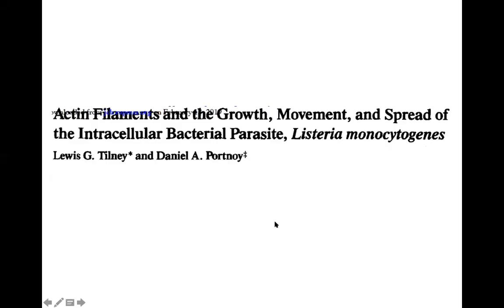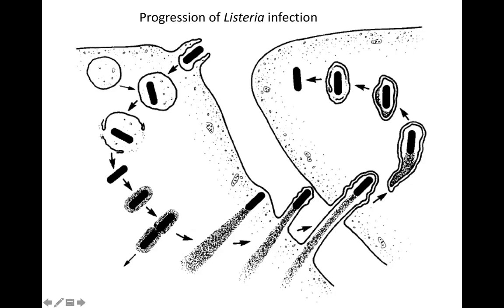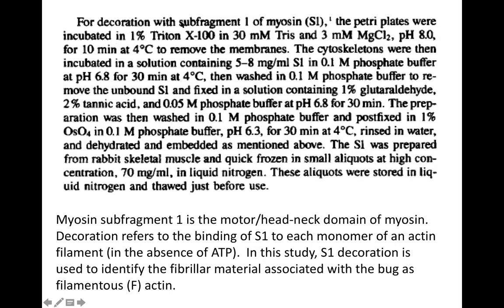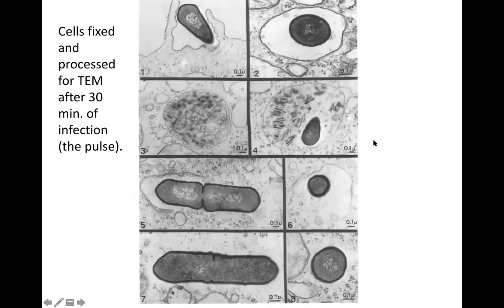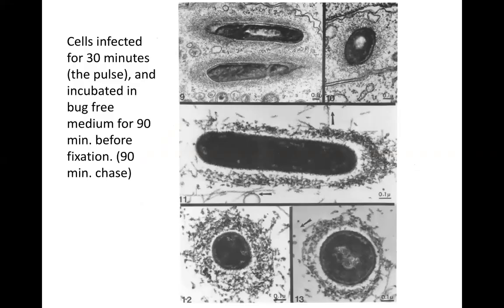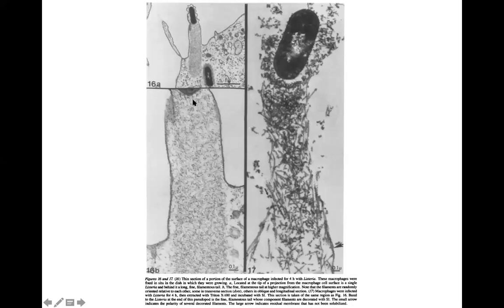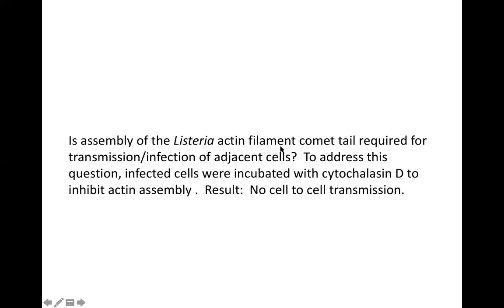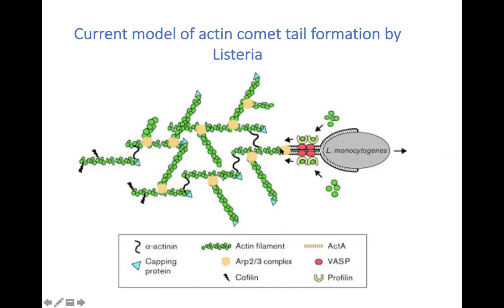Paper Reading: Actin filaments and spread of the intracellular bacterial parasite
Let's go through a paper published in 1989 by Tilney LG and Portnoy DA.
Actin filaments and the growth, movement, and spread of the intracellular bacterial parasite, Listeria monocytogenes.